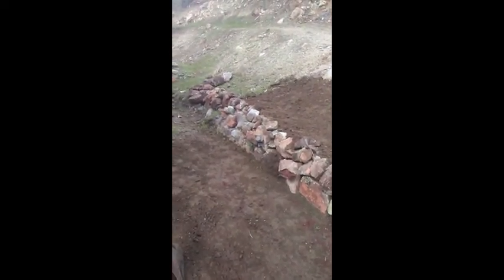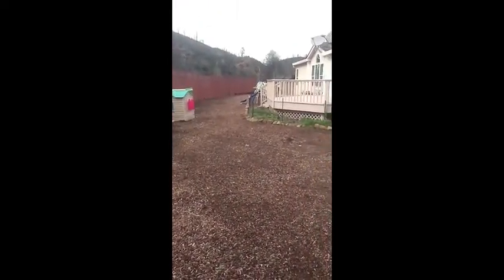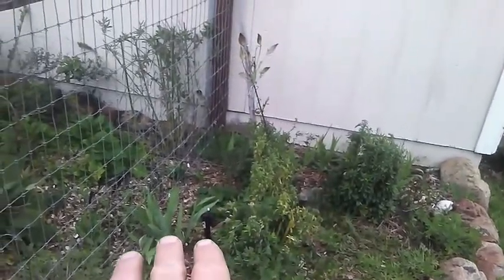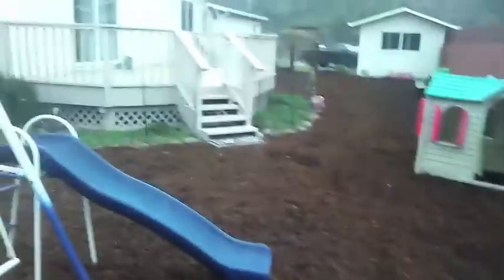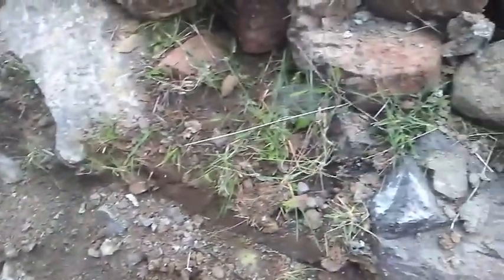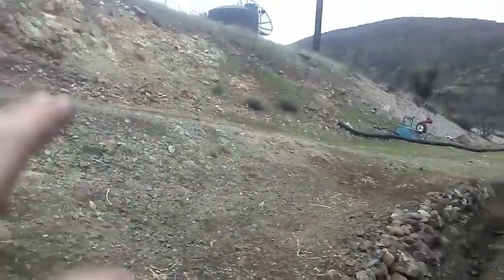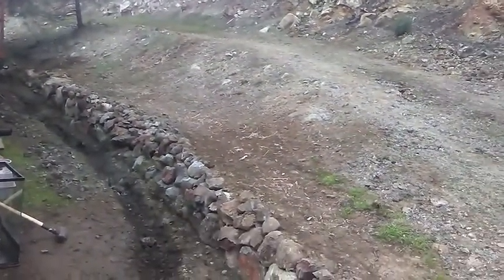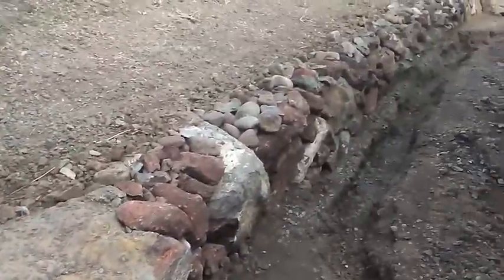The Dirt Journal Vid #14 Rain, Rock, And Ditches By: Quest For Details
Rain , Rocks , Ditches, a drain and retaining project gardening permaculture landscape Please share this with anyone you think might enjoy it or benefit from it, your efforts are greatly appreciated ; )